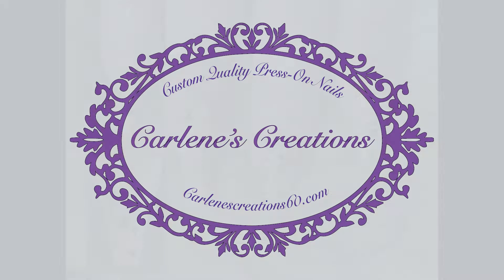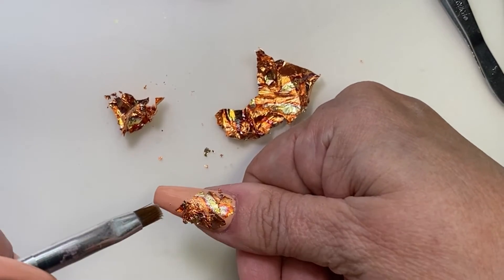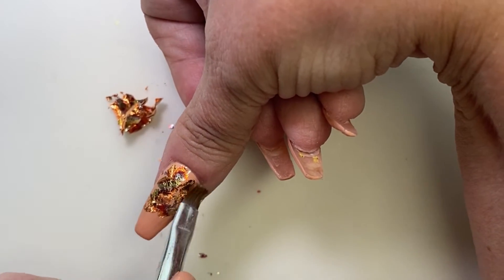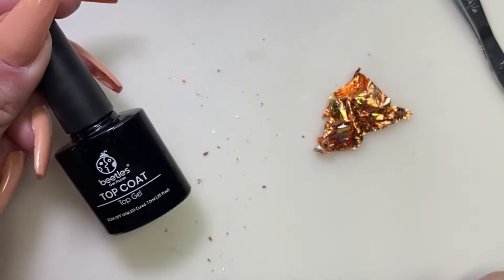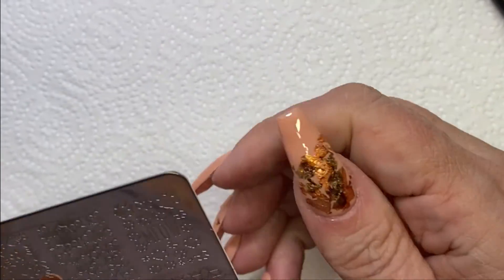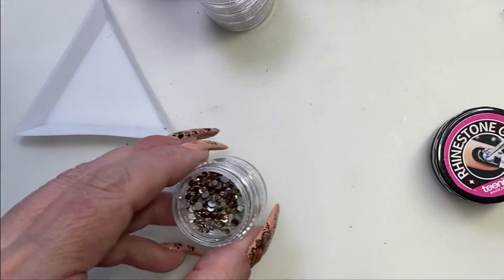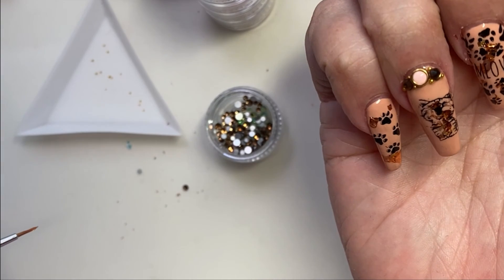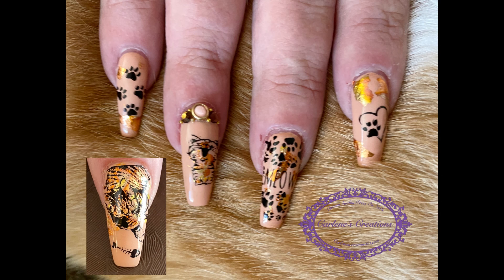Watch me work: Copper Cat Nails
This tutorial contains applying a copper/gold leaf and stamping.

Materials used: Polish - Clau Beaute 3012
                                           Beetles Glossy top coat
                            Stamping plates : Maniology BM-S162
                                                            BeautyBigBang - Animals-XL-002
                            Stamping polish - Black
                            Copper/Gold leaf
                            Crystals - Brown
                            Decorative Bead with gold ring
                            Caviar beads - Gold
All embellishments came from AliExpress

You can check out my designs for press on nails on my website @Carlenescreations60.com